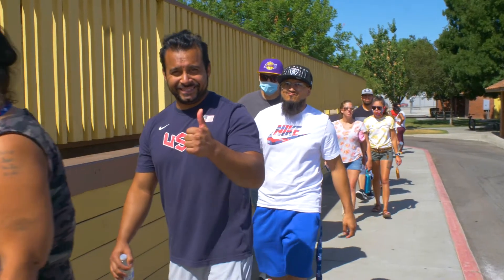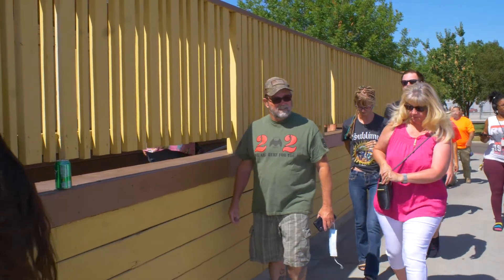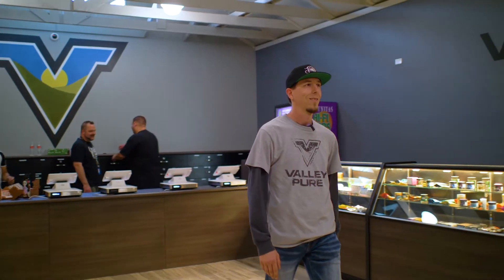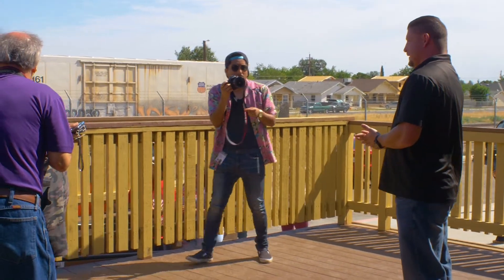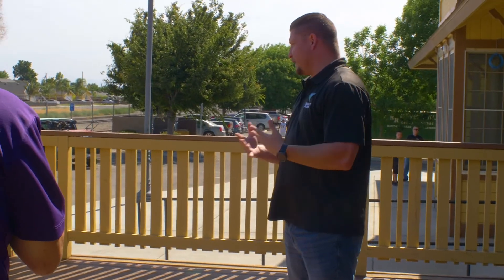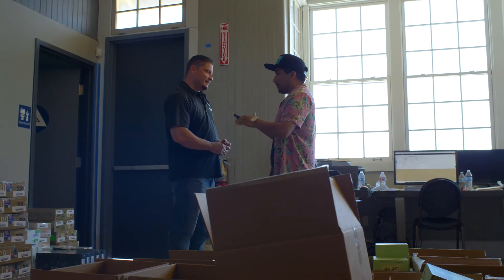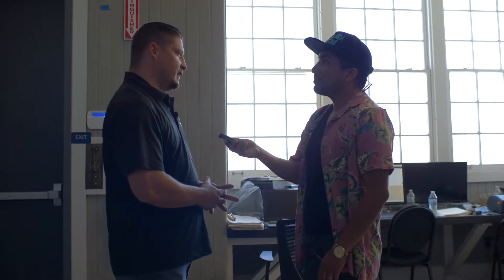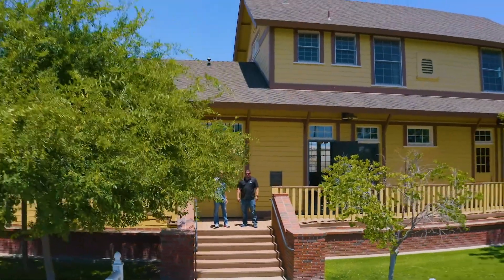Valley Pure TV- Grand Opening 2020 Lemoore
We go inside the opening of the newest Valley Pure location!